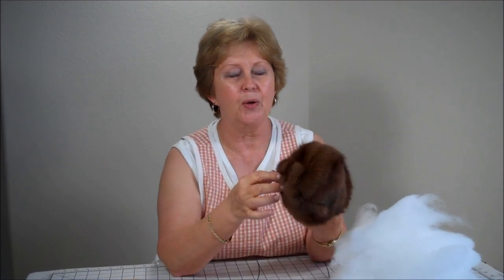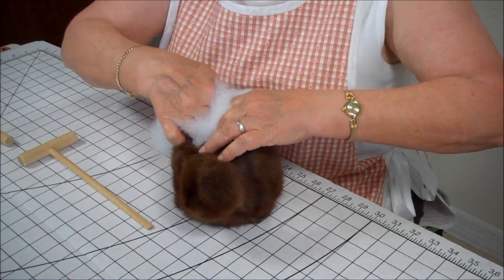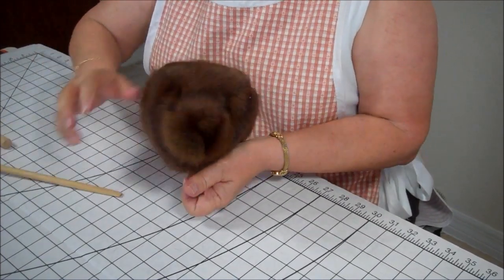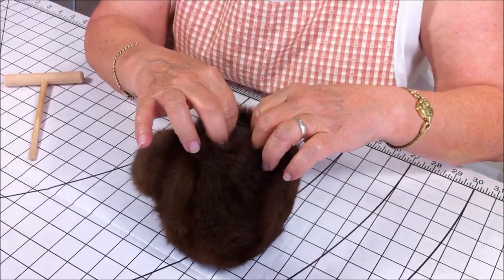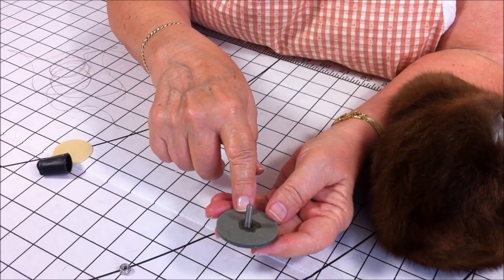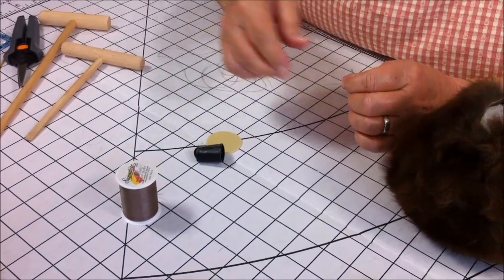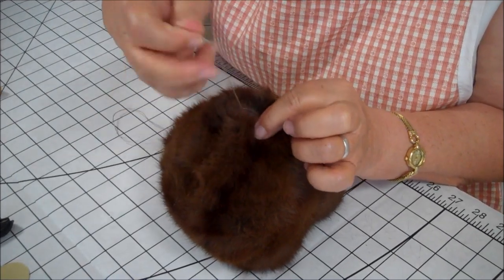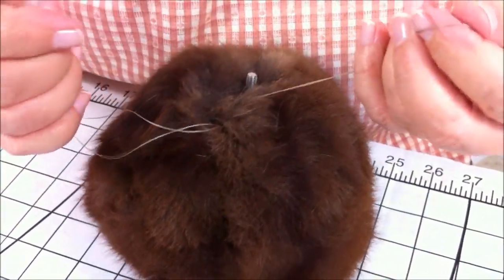Part 9 Making a Jointed Fur Teddy Bear - Stuffing the Head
This is Part 9 of a series of videos on how to make a 15" jointed teddy bear from a real used fur coat. This session illustrates how to stuff the head and sew in the disk and bolt.

I tried to keep the video sessions as short as possible without leaving out any of the important steps and techniques. When making teddy bears you will find that you have to sometimes change techniques and utilize different methods depending the the type of fur, quality of the material, and size of the bear. Don't be afraid to experiment if something planned isn't working.

In part 10 (which will be uploaded immediately following this video) I will show how to hand sew the ears, position the ears on the head, and sew the ears to the head. I will try to upload one or two new videos each week until the teddy bear is completed.

* Betty

There are lots of YouTube tutorials on the various stitches that I use. For example, here is one on the running stitch: